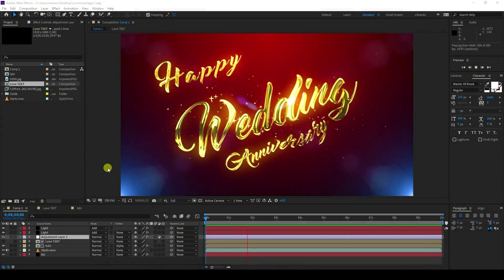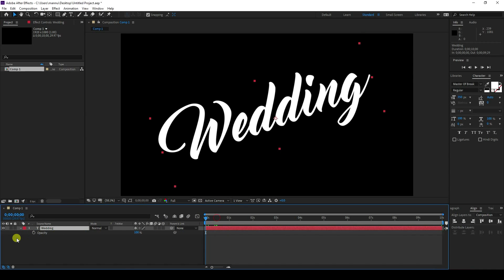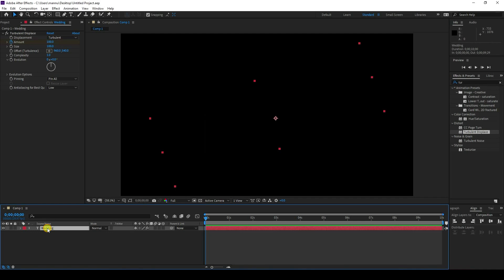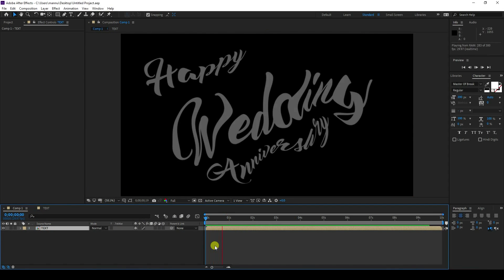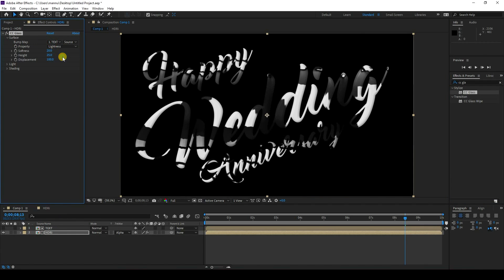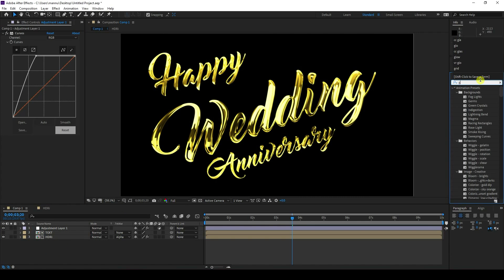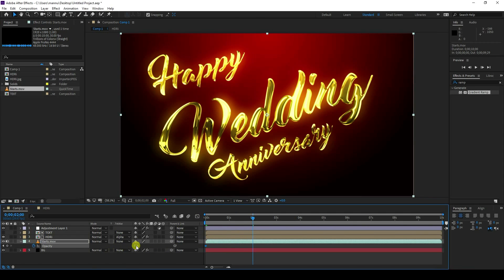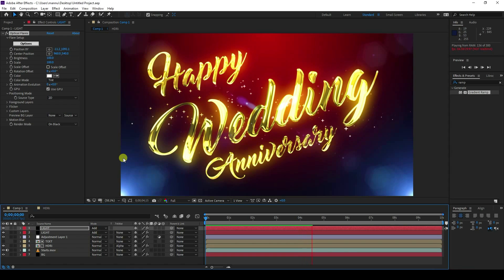After Effects Tutorial || Gold Text Reveal in After Effects || WEDDING TITLE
hello, I will teach you how to create gold text animation in after effects also guys you can use Wedding Invitation in After Effects Tutorial, Wedding title, and many more. so watch this video and create your own gold text animation. also guys you can download this project from my website. Thank You